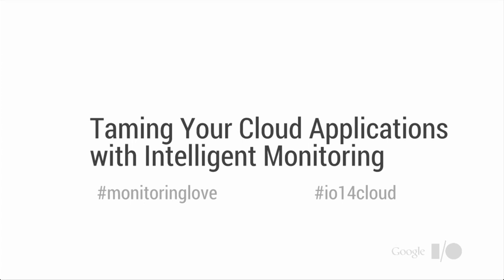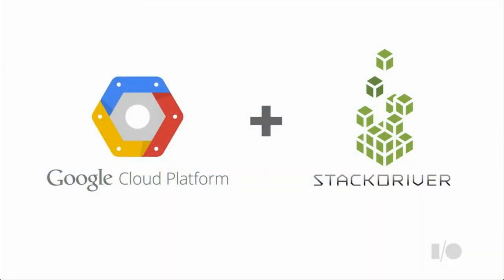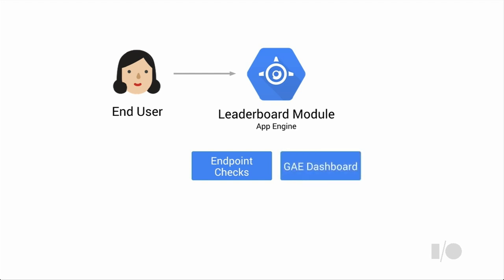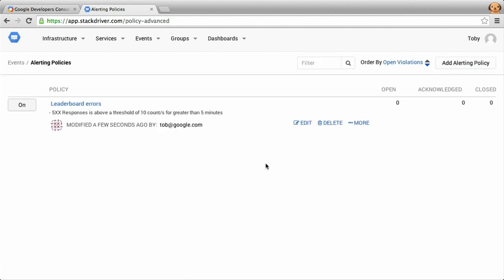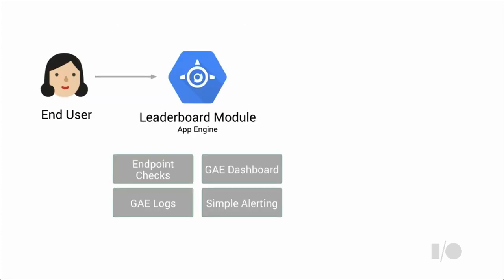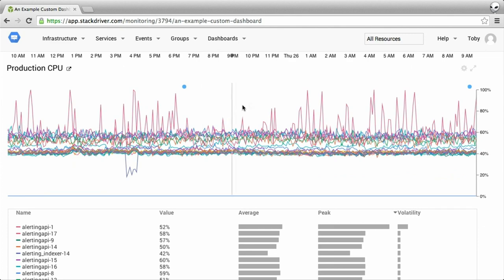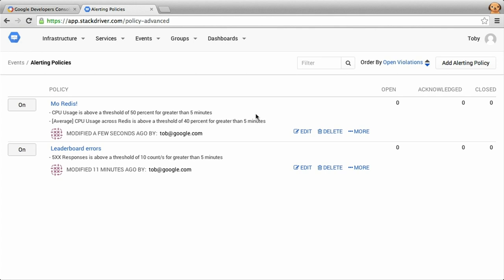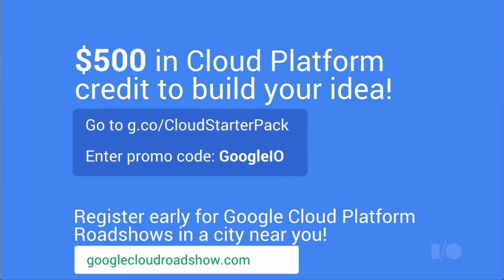Google I/O 2014 - Taming your cloud applications with intelligent monitoring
Speaker(s):
Daniel Belcher, Toby Smith

Description:
Do you run applications in the cloud? How well do you understand what they're doing? Is Redis overheating? Are all of your Hadoop nodes healthy? Did you notice that spike in errors that you were serving at 3am? Because your users sure did. Luckily, we can help. We'll show you how you can use Google Cloud Platform's powerful logging, monitoring, and alerting capabilities to quickly recognize when your applications aren't behaving or performing well. It's easy to set up, and it's easy to use. We'll demonstrate the integration of Stackdriver's monitoring and alerting system with the Google Cloud Platform. When you leave this talk, you'll understand how you can start using our intelligent monitoring, which lets you spend less time on ops and more time developing the next great cloud app!

Watch all Google I/O 2014 videos at: g.co/io14videos